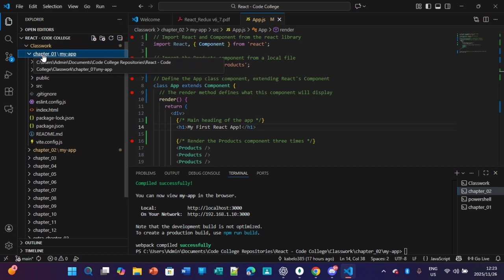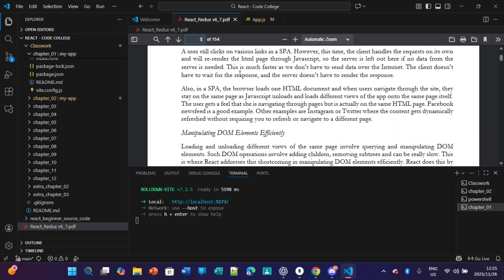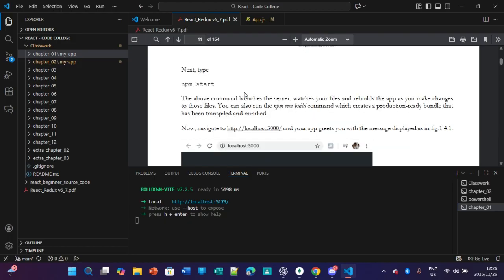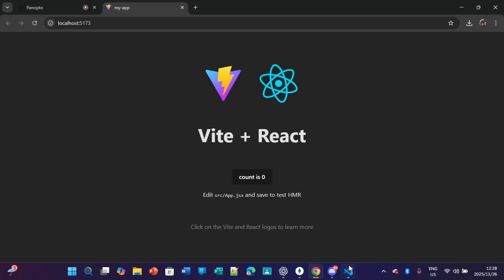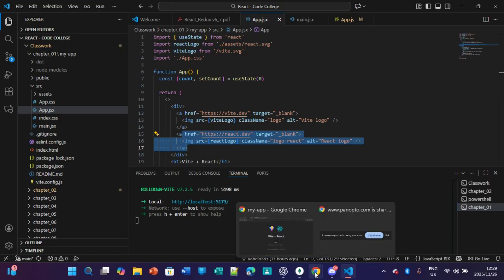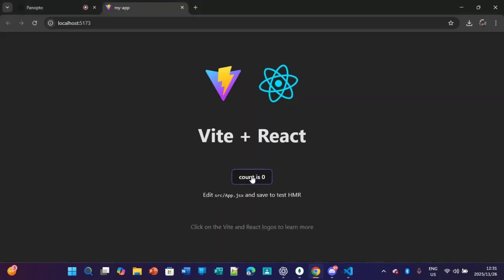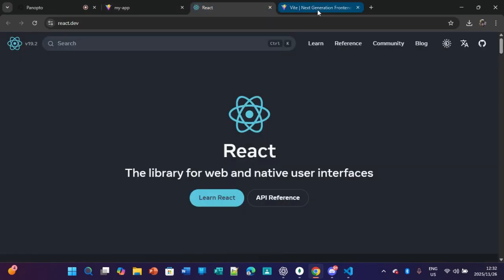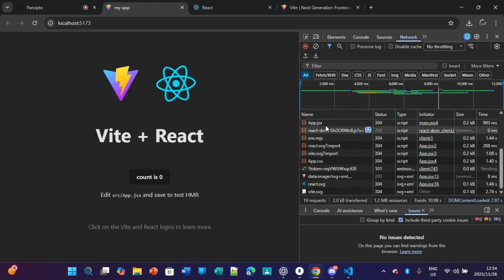(Chapter_Two)Technical_Issue(React App)(Microsoft Word-React_Redux v6_7doc)(Bhabha Tracy September).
Chapter 2 of a document related to "React Redux" would typically introduce core concepts such as what Redux is and its benefits for managing application state in JavaScript apps. Conversely, if the document pertains to "Microsoft Word," Chapter 2 would likely cover basic functions, file formats like .docx, and elements of the user interface. For foundational Microsoft Word concepts, visit Edredo.
While unable to access a specific local document, Chapter 2 of a general guide on React Redux typically introduces core concepts and setting up the Redux store. This includes defining Redux as a predictable state container, explaining its benefits for managing complex state, and detailing core principles like stores, actions, reducers, and dispatching, along with the Redux lifecycle. It also often covers setting up the development environment and connecting Redux to React components. For official documentation, visit React Redux.
Chapter 2 of a guide on React Redux is likely to focus on the core concepts and principles of Redux, such as its definition as a predictable state container and the three core principles: single source of truth, state is read-only, and changes made with pure functions. It would also likely cover core terminology including Store, Actions, Reducers, Dispatch, and Subscribers, as well as the Redux lifecycle and setting up the Store. You can read documents discussing React Redux on Scribd.
A chapter on React Redux typically covers foundational concepts of Redux and its integration with React, focusing on core Redux principles, the Redux lifecycle, key vocabulary (store, actions, reducers, dispatch), and connecting Redux to React using react-redux. This integration often involves using Provider, connect, or modern hooks like useSelector and useDispatch. For general information on React Redux, you can refer to the official React Redux documentation.